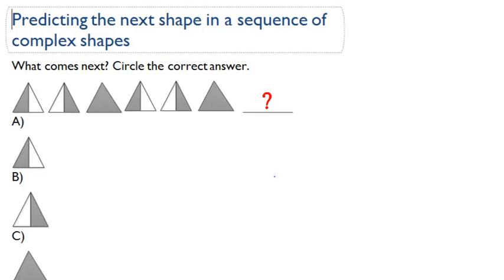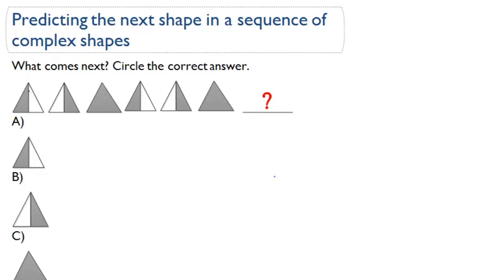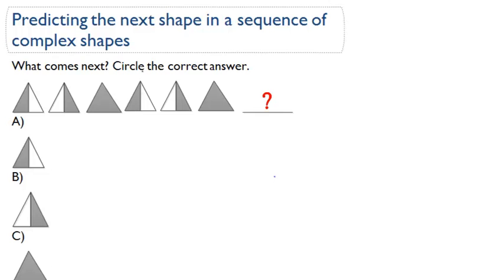Predicting the next shape in a sequence of complex shapes